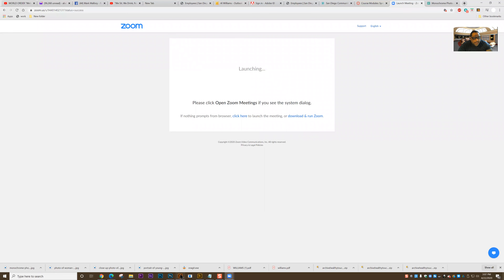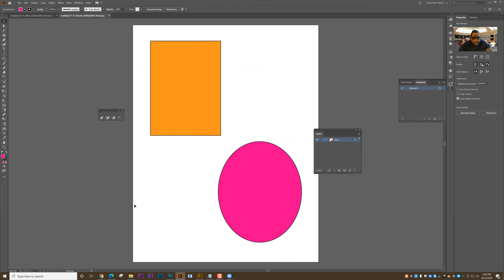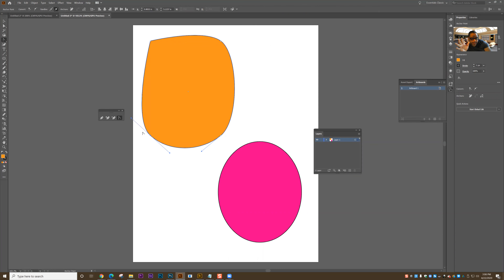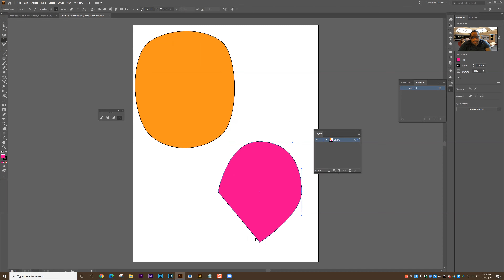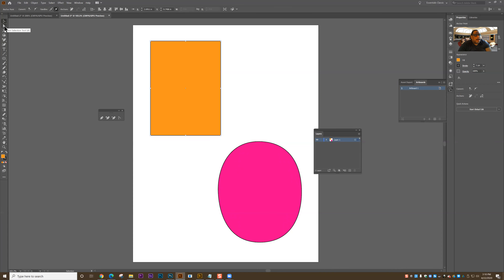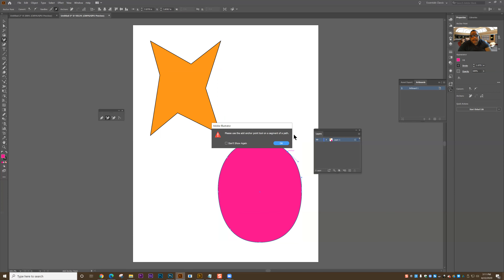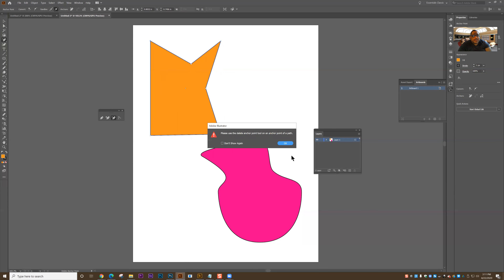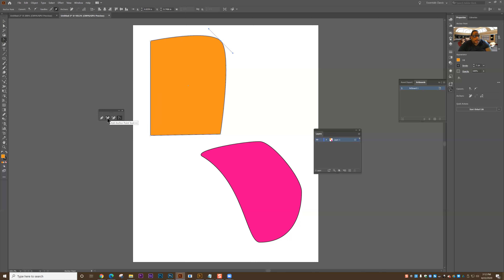Adobe illustrator Pen tool suite part1